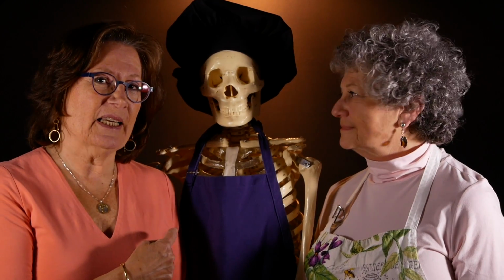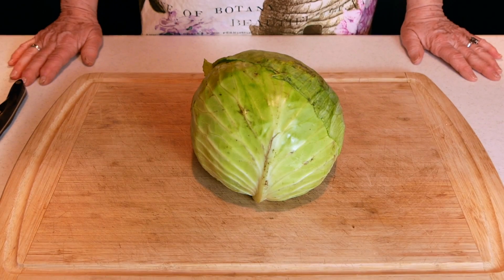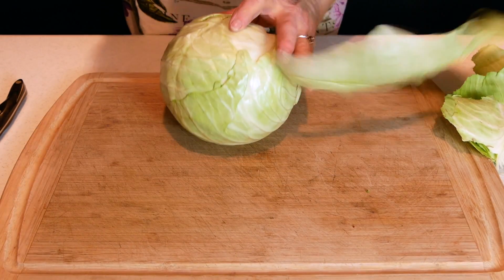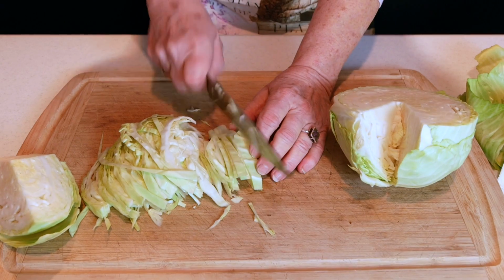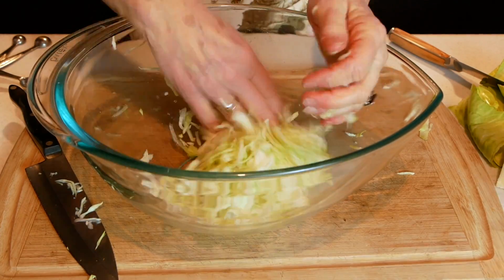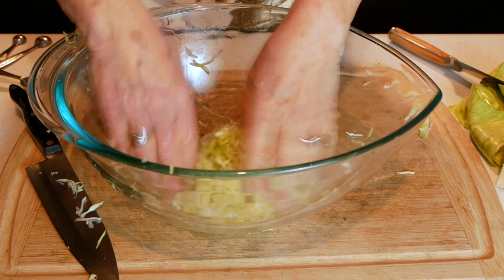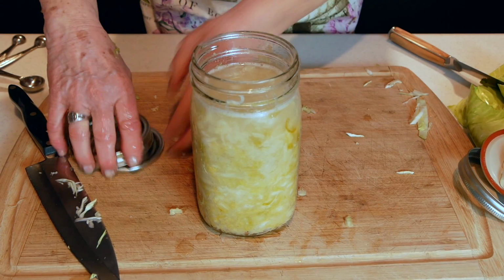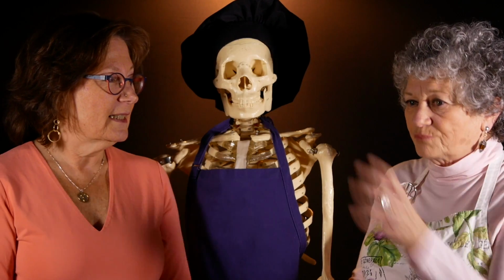How to Make Sauerkraut, Rolling Harvest